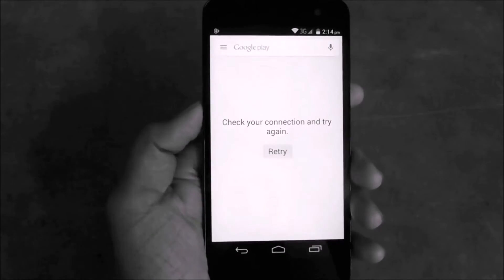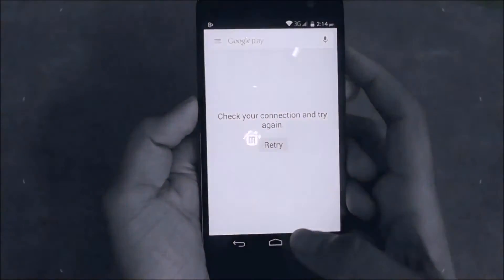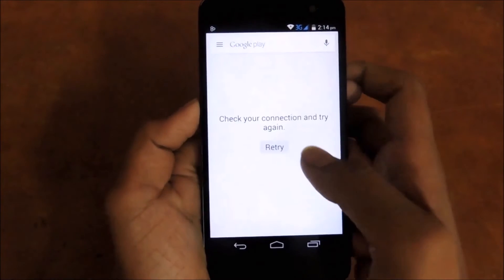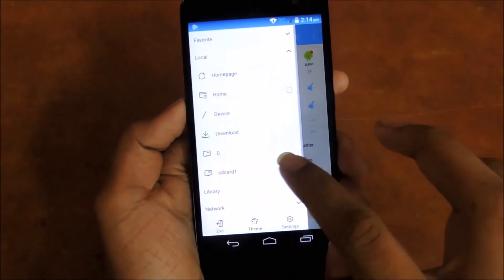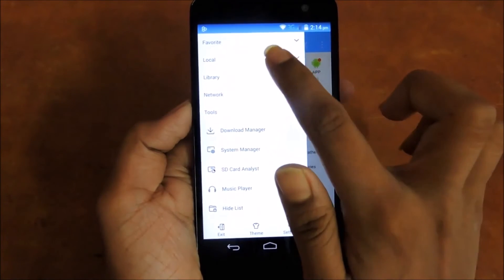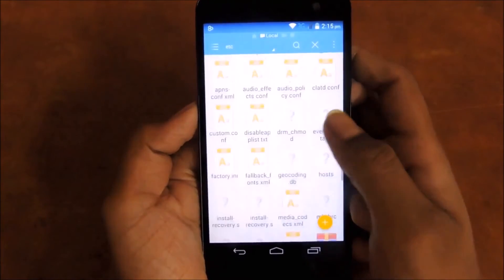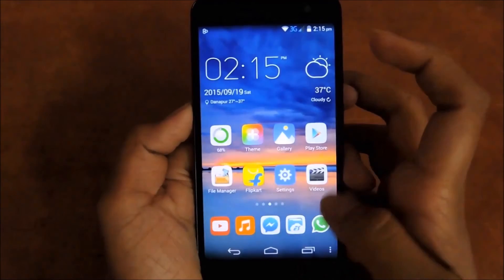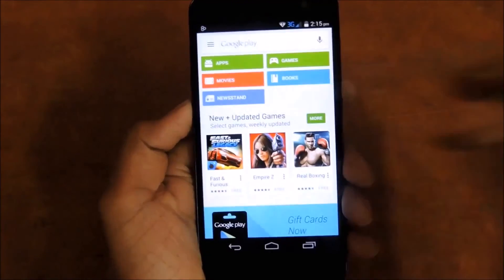Fix "Check your connection and try again" Error in Google Play / Youtube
How to fix "Check your connection and try again" Error in Google Play Youtube very quickly | Android 4.4 (KITKAT), 5(LOLLIPOP), 6 (MARSHMALLOW)  without PC.

"Check your connection and try again" - Retry.

When using Google Play Store if you get stuck with the No Connection (Retry) problem then this video shows one way to fix.

Check your connection and try again play store FIX / Error No Connection Retry

Mobile shown in the video: Micromax Canvas Xpress 2